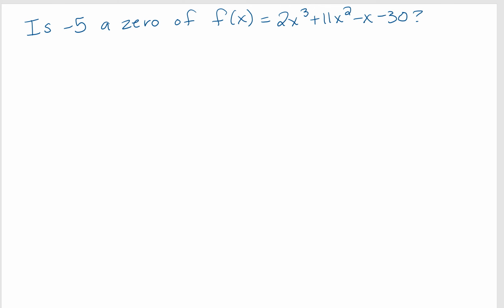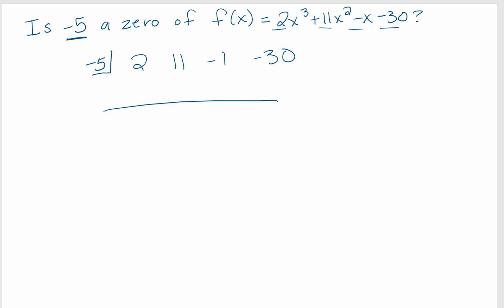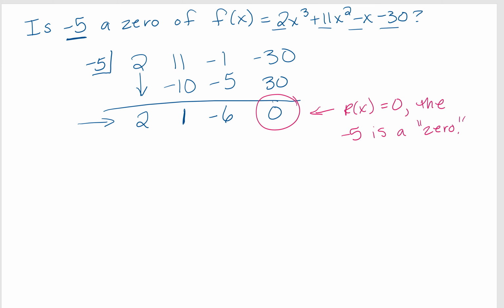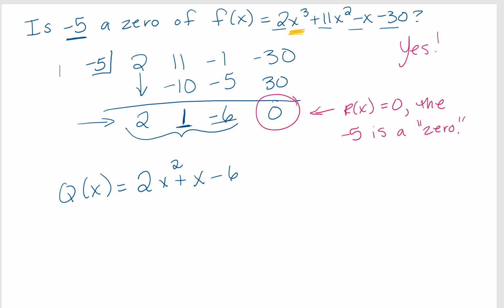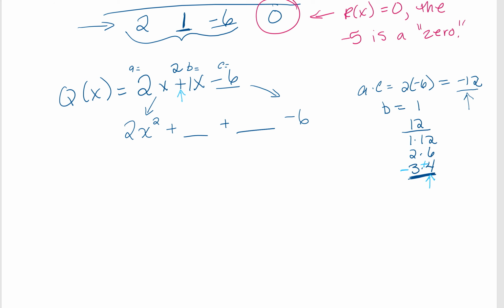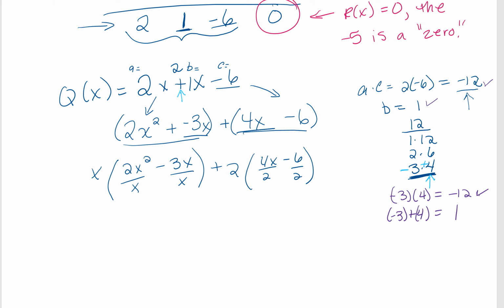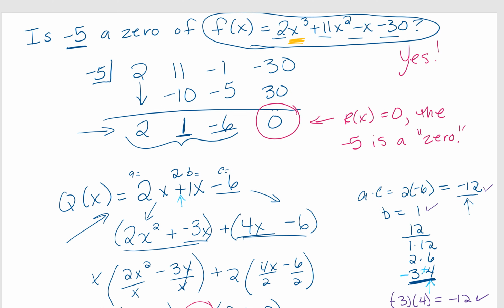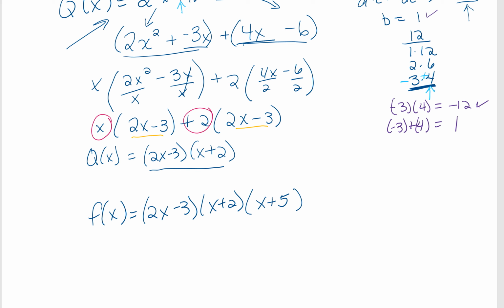Is a Given Number a Zero and How to Factor a Polynomial Function